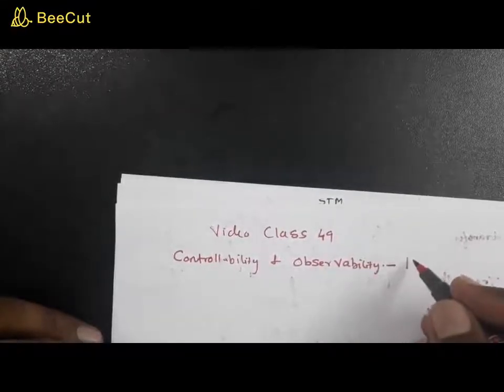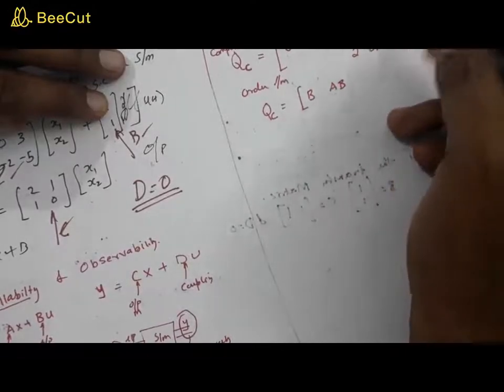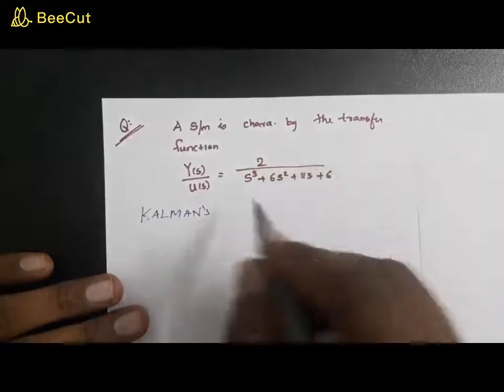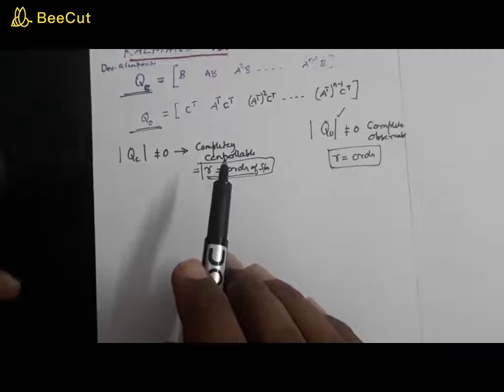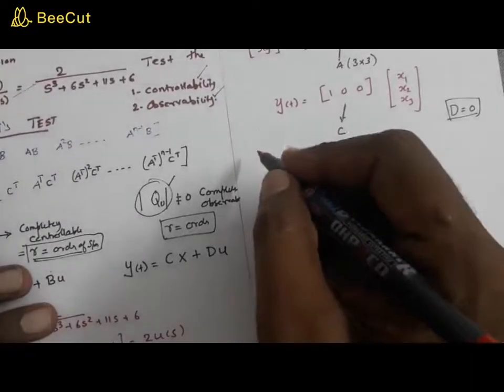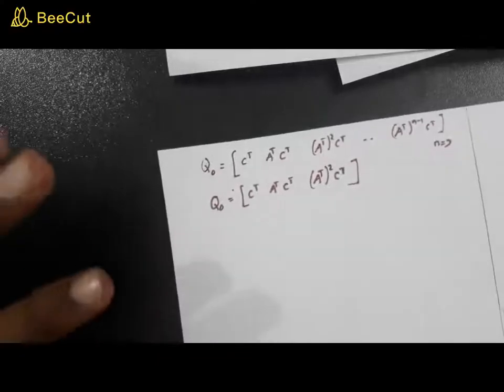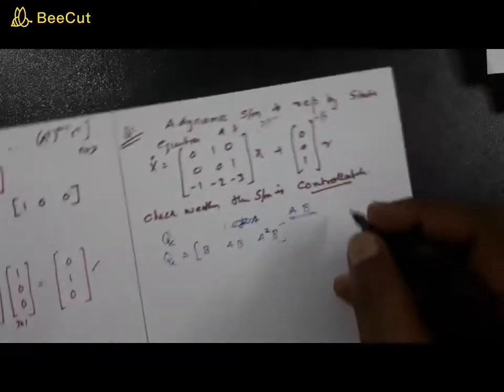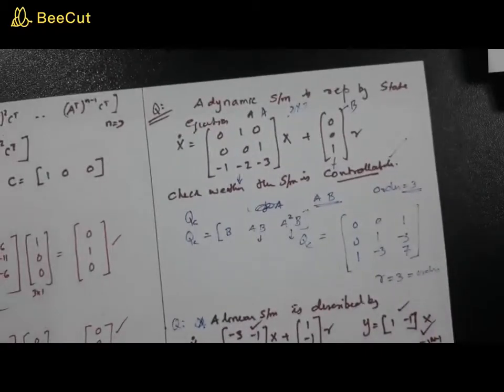Video class 49. Controllability & Observability -Kalman's Test